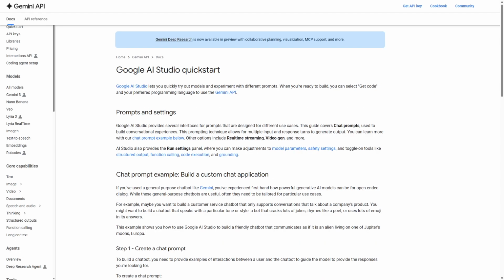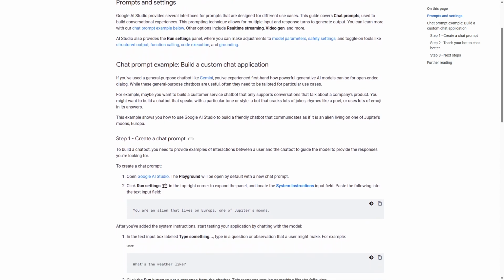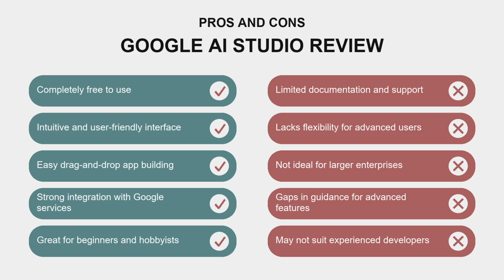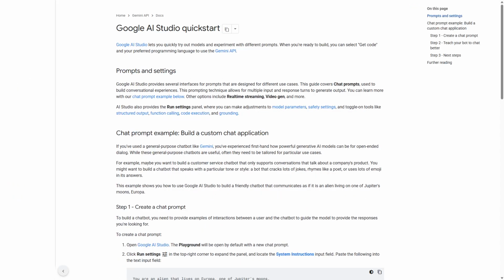Google AI Studio Review Best Free AI App Builder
This video teaches you how to use Google AI Studio, the best free AI app builder available today. Learn how to create powerful AI-powered applications without any coding experience. We walk through the key features, user interface, and practical applications of Google AI Studio to help you build your own AI apps quickly and efficiently. Whether you're a developer, entrepreneur, or hobbyist, this review provides valuable insights into leveraging Google’s AI tools for your projects.

We cover everything from setting up your workspace to deploying your AI app, highlighting the benefits and limitations you should be aware of. Discover tips and tricks to maximize your productivity and create innovative apps that solve real-world problems. This comprehensive review will guide you step-by-step to make the most out of Google AI Studio’s capabilities.